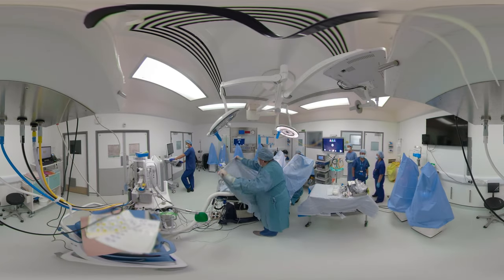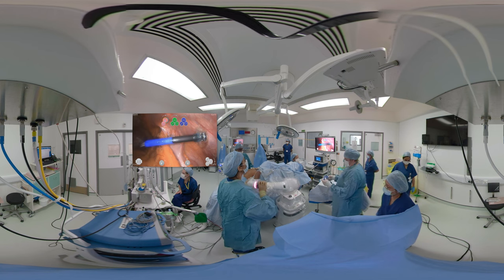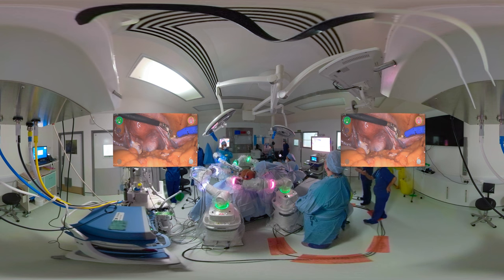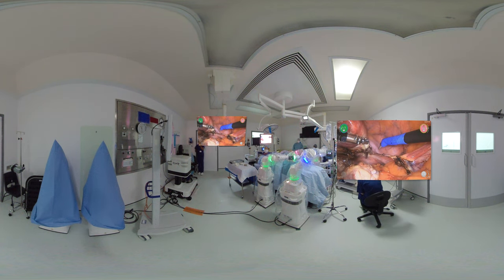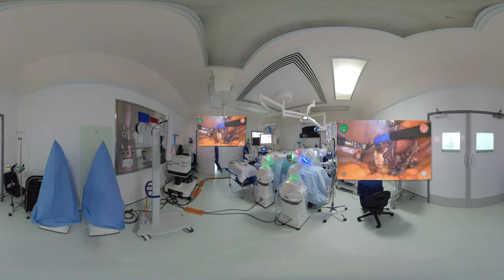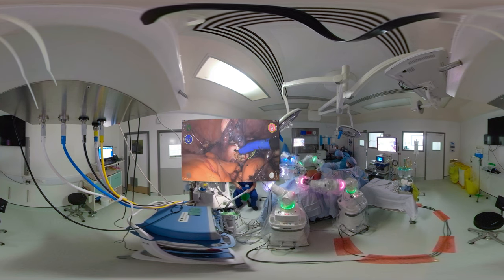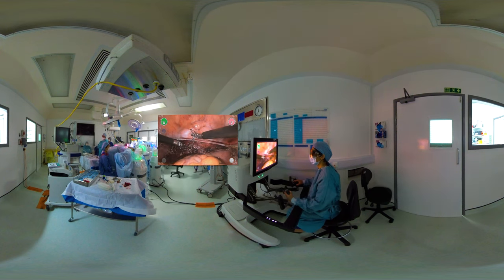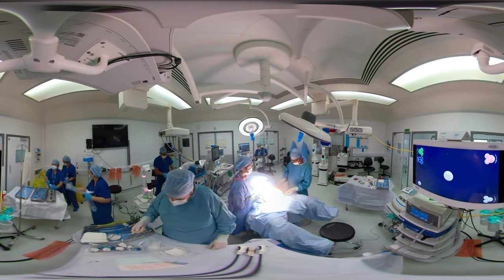Versius 360 Robotic Hysterectomy Milton Keynes University Hospital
Transforming Surgery. For Good.

The Versius® Surgical Robotic System is CE marked according to EC Directive 93/42/EEC (the MDD) and is intended to assist in the accurate control of its surgical endoscopic instruments during urologic surgical procedures, general laparoscopic surgical procedures and gynaecologic laparoscopic surgical procedures on adult human patients. The device is restricted to sale by or on the order of a physician. The device is not yet available for sale in the United States.

All surgery presents risk, including that with the Versius® Surgical Robotic System and other minimal access procedures. Complications may occur in any surgery, up to and including death. Examples of serious or life-threatening complications which may require hospitalisation include injury to tissues or organs, bleeding, infection of internal scarring that can cause long-lasting dysfunction or pain. Risks of surgery include potential for equipment failure and human error. Risks specific to minimal access surgery may include: A long operation and time under anaesthesia, conversion to another technique or the need for additional or larger incisions.